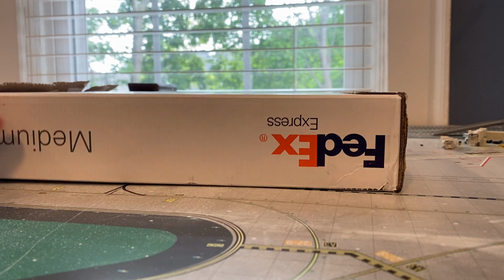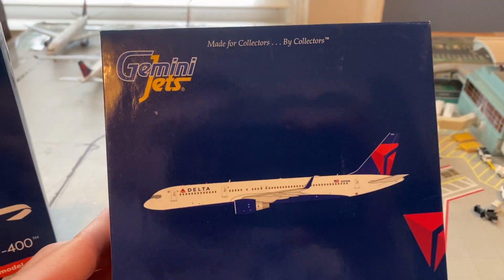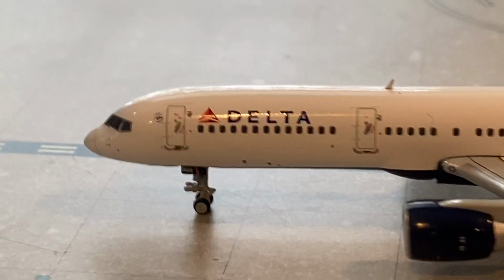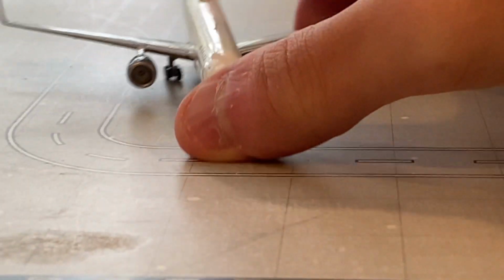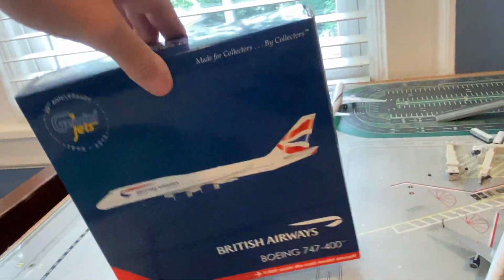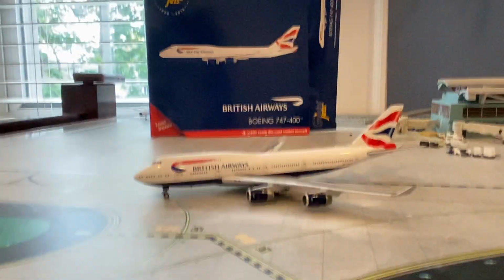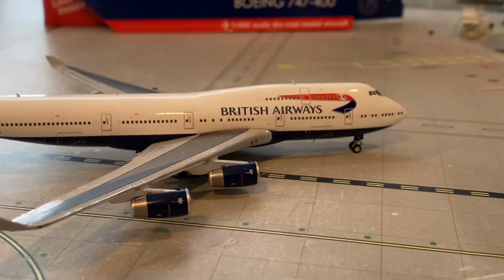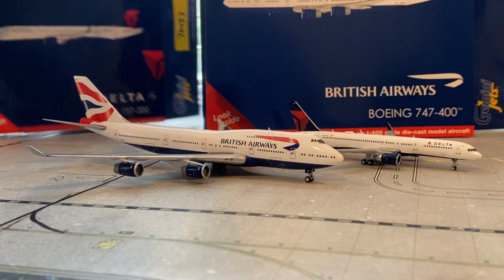Gemini Jets British airways 747 and delta 757 *UNBOXING*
Awesome models!! Thanks waffle collectibles!!! The ba is sooo nice highly recommend!!